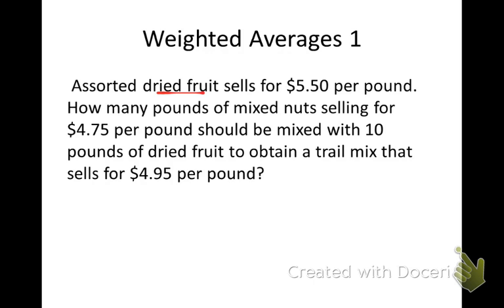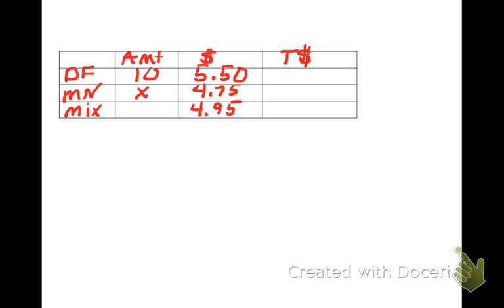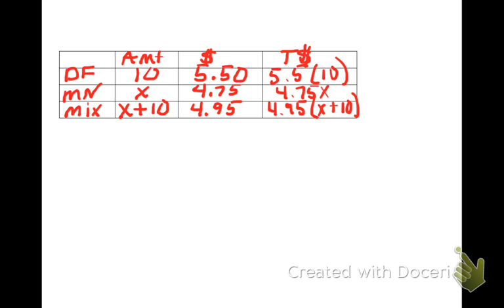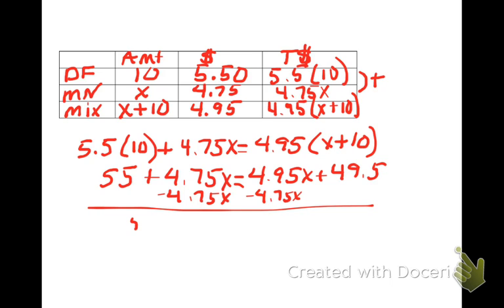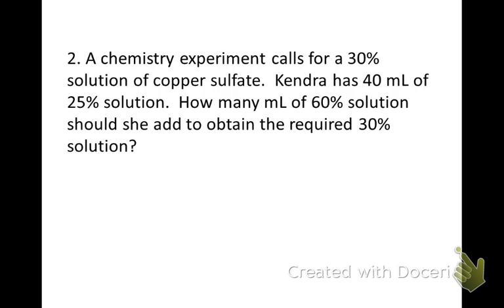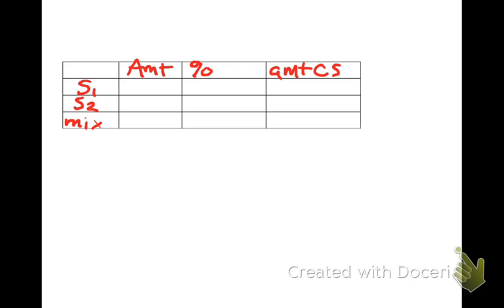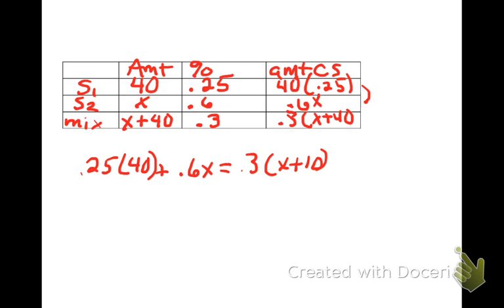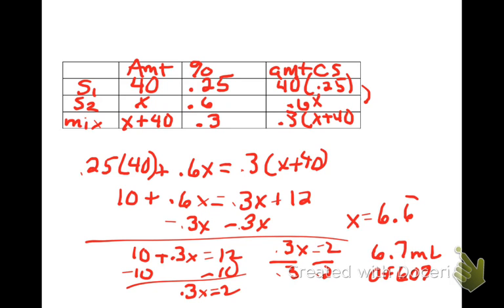weighted averages 1